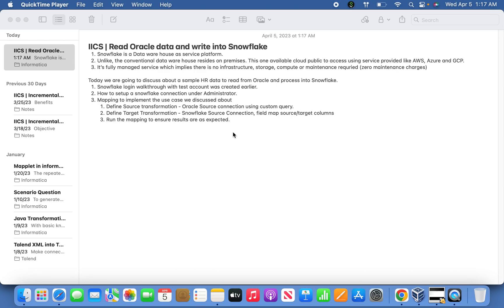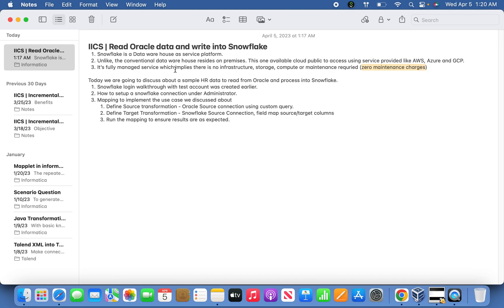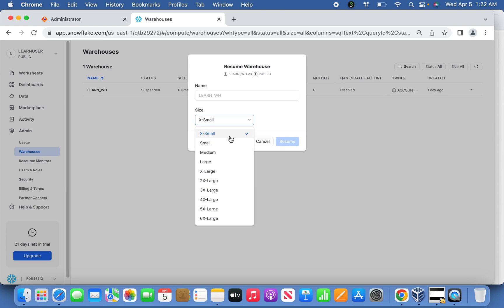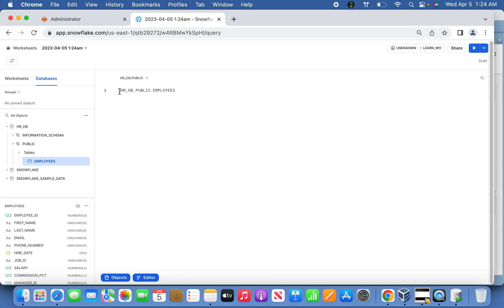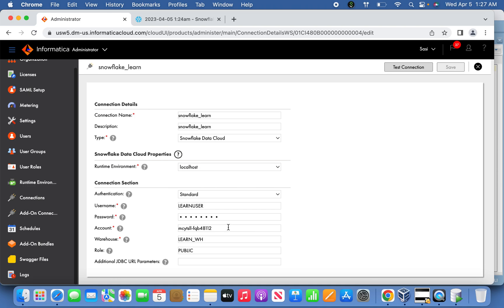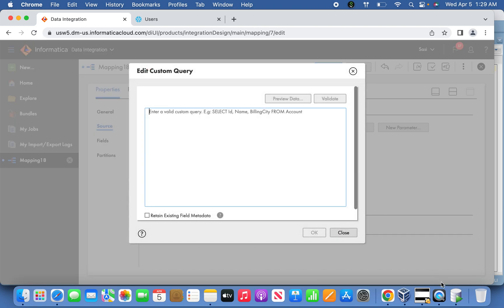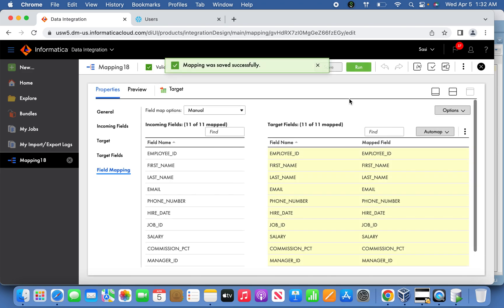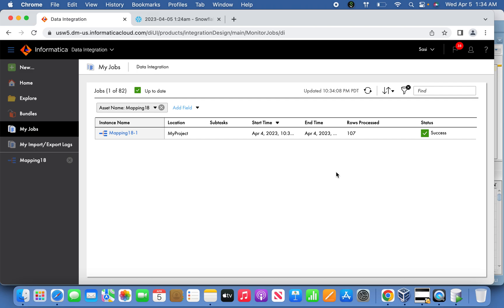IICS | Read Oracle data and write into Snowflake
1. Snowflake is a Data ware house as service platform.
2. Unlike, the conventional data ware house resides on premises. This one available cloud public to access using service provided like AWS, Azure and GCP.
3. It’s fully managed service which implies there is no infrastructure, storage, compute or maintenance requried (zero maintenance charges)

Today we are going to discuss about a sample HR data to read from Oracle and process into Snowflake.
1. Snowflake login walkthrough with test account was created earlier.
2. How to setup a snowflake connection under Administrator.
3. Mapping to implement the use case we discussed about
    1. Define Source transformation - Oracle Source connection using custom query.
    2. Define Target Transformation - Snowflake Source Connection, field map source/target columns
    3. Run the mapping to ensure results are as expected.